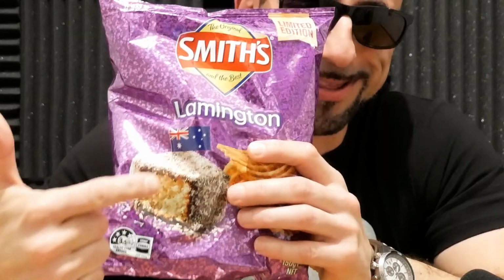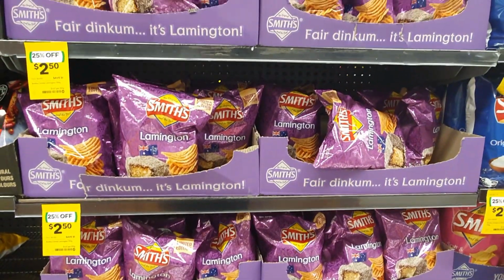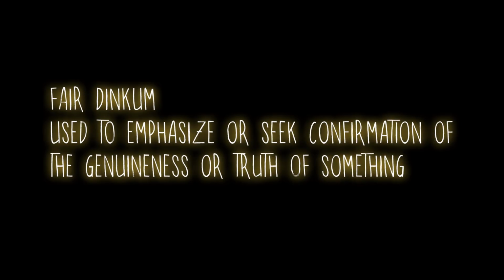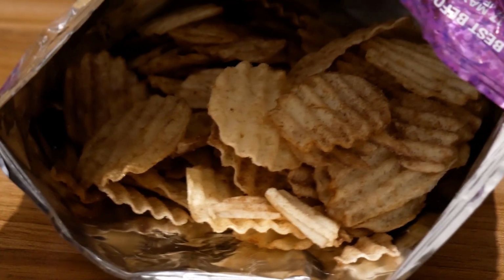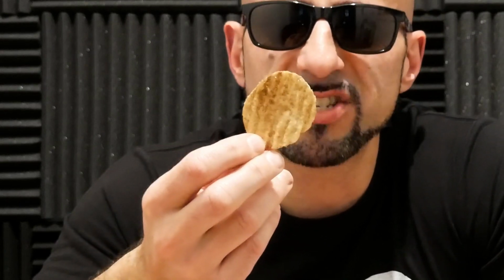Smiths Lamington Chips Review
What's more Australian than a Lamington? 🇦🇺 Well probably a lot of things but it's still an Aussie favorite. But putting that flavour into a potato chip? A few people I know who tried these didn't like them, why? Because they couldn't get past the fact potato chips should be savoury. Well now it's my turn to try and let you know.